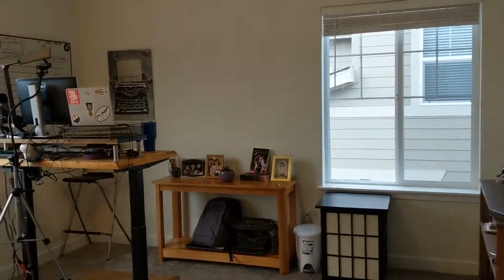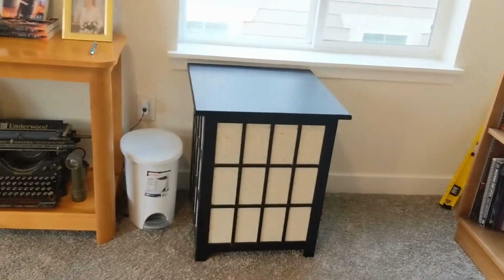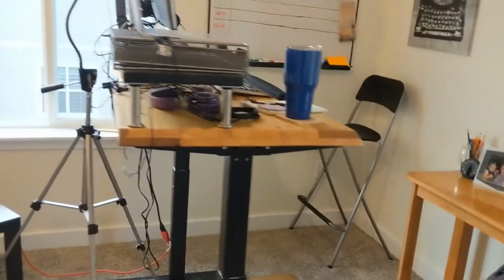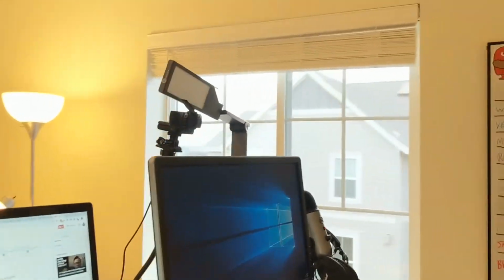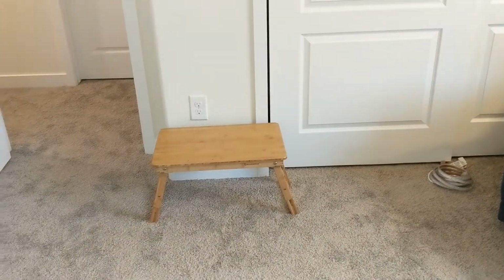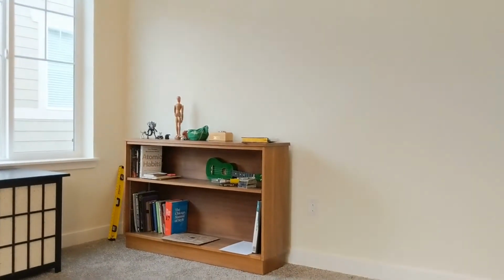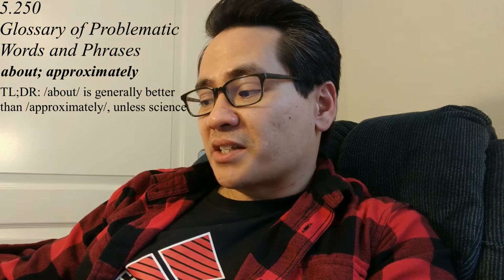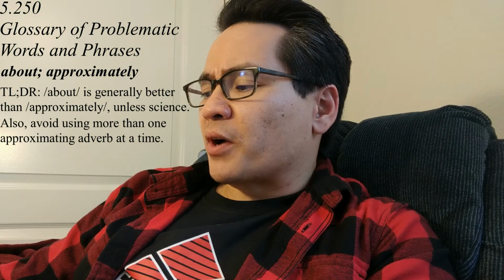AuthorTube Office Tour! (and a Very Serious Cry for Help)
Are you here for a Very Aesthetic Video showing off an Author's Sacred Workspace? Then by golly you have wound up at the wrong video. But I hope you'll enjoy it anyway.

Here I'll show you my new home office, and shamelessly appeal for your help in decorating it. I'm pretty good with words and stuff, but setting up a room? I'm hopelessly lost, and I hope you'll get me un-lost.